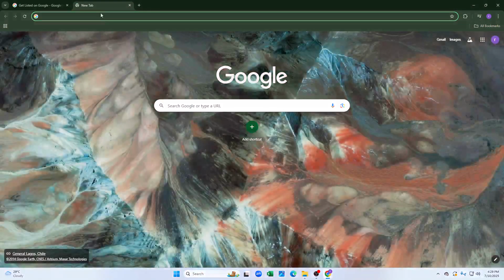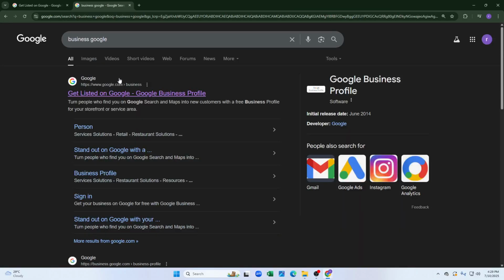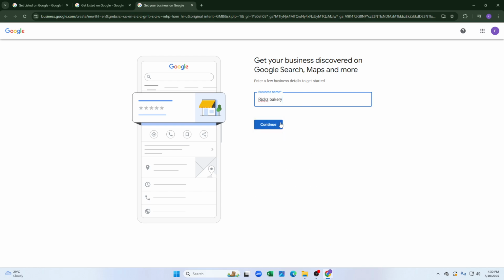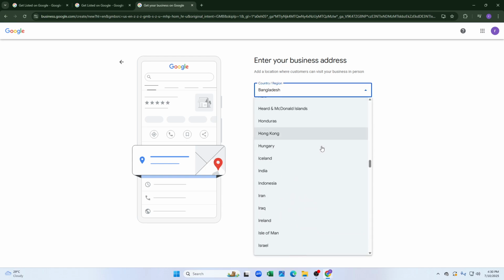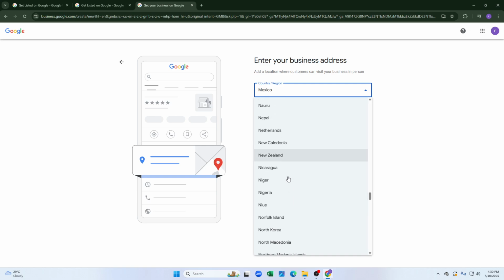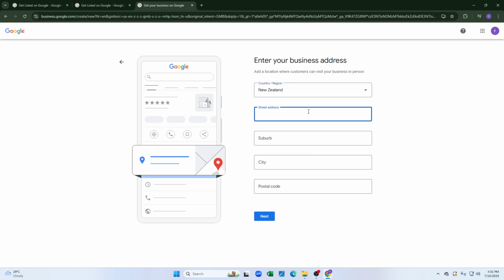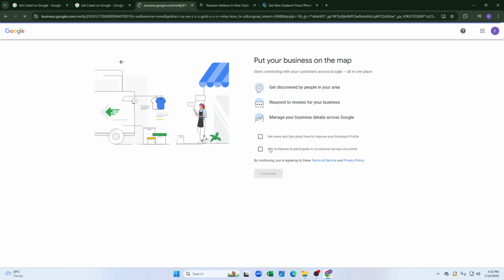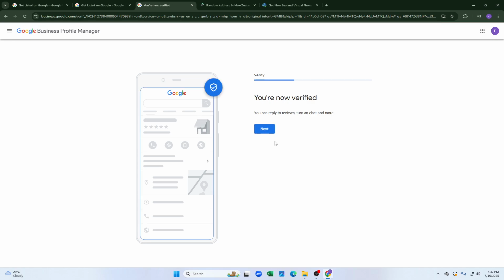How To Add Business To Google Maps (2025)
- In this video, I will show you how to add business to Google Maps step by step, helping you increase visibility and attract more local customers using Google Business Profile. Whether you're a new entrepreneur or managing an existing store, this guide makes listing your business on Google Maps quick and easy.